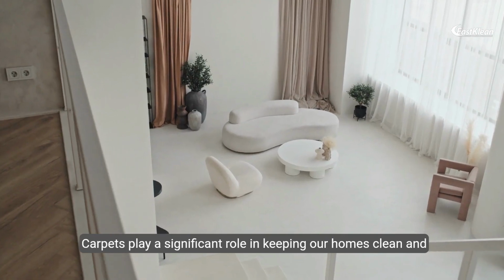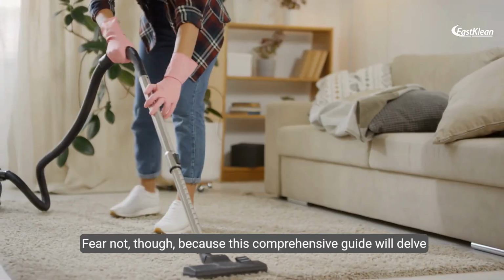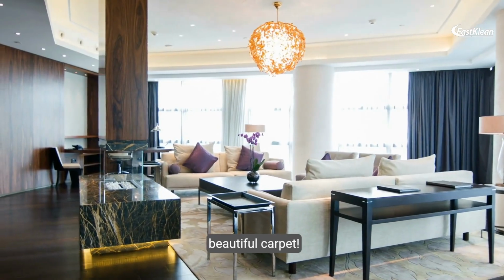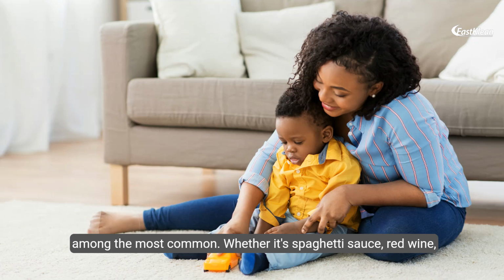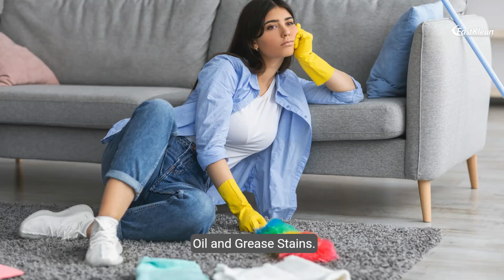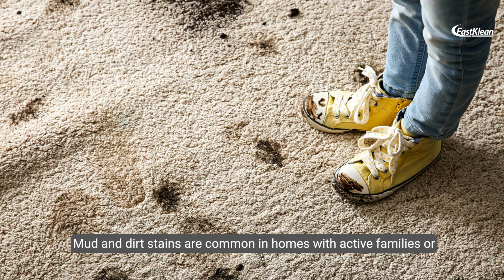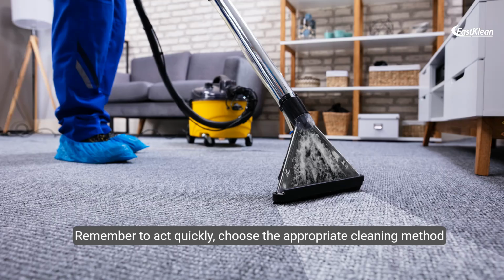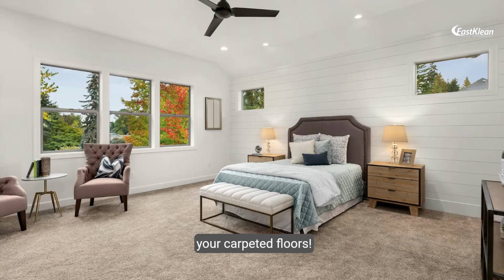Effective STAIN Removal Techniques for CARPETS (Cleaning Tips)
Carpets bring comfort and warmth to our homes, but they’re also prone to stains and spills. 🧼✨

In this video, we explore effective stain removal techniques for carpets that will help you restore your floors to their spotless condition. Whether it’s a wine spill or a coffee stain, we’ve got the cleaning tips you need to tackle those unsightly blemishes and keep your carpets looking fresh and beautiful!